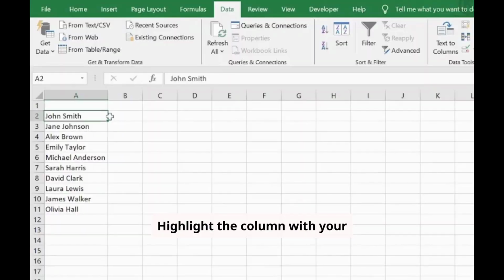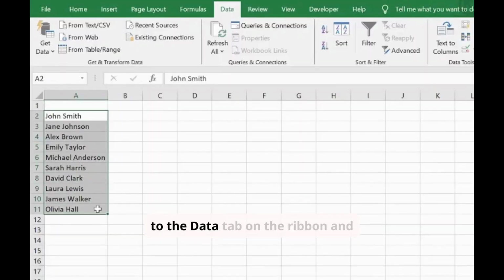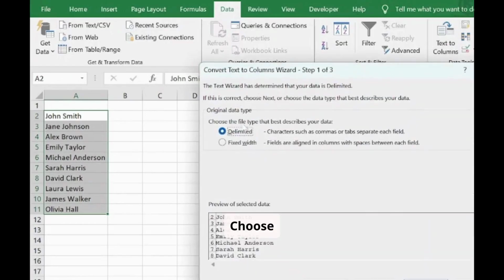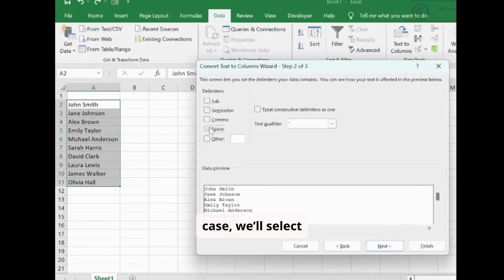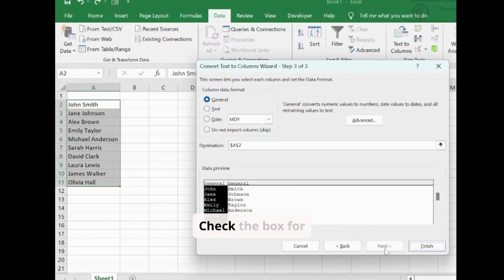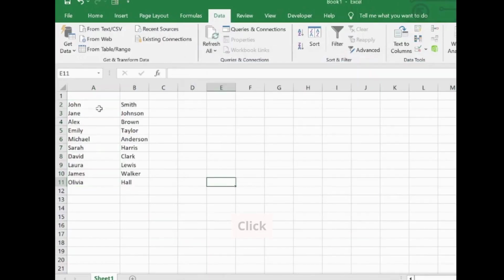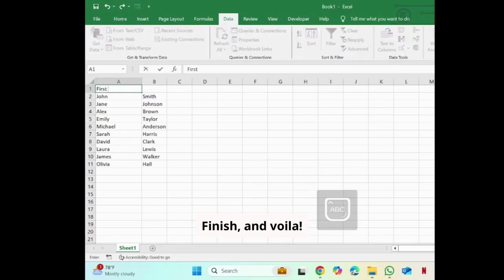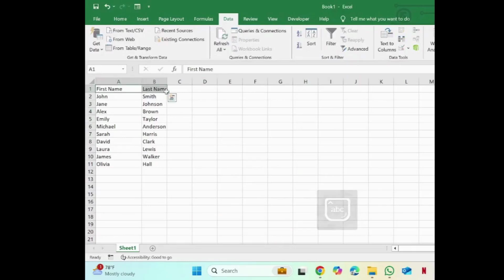Text To Columns & FLASH FILL | Mastering Excel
Unlock the full potential of Excel with Text to Columns and Flash Fill! 🚀 Transform your data management skills and streamline your workflow like a pro. Say goodbye to tedious manual entry and hello to efficiency!